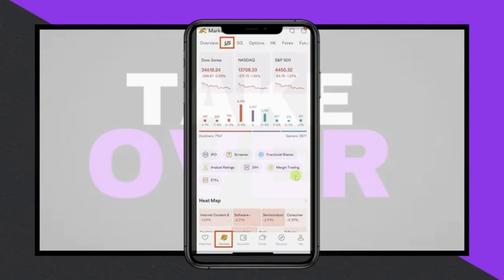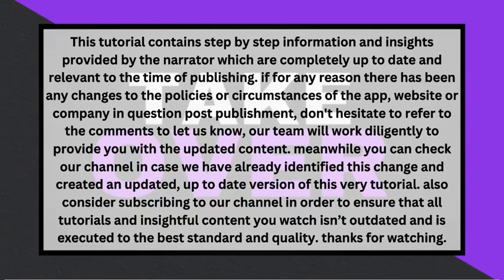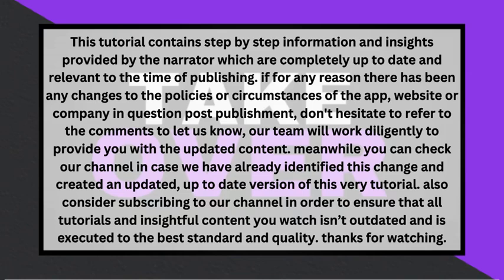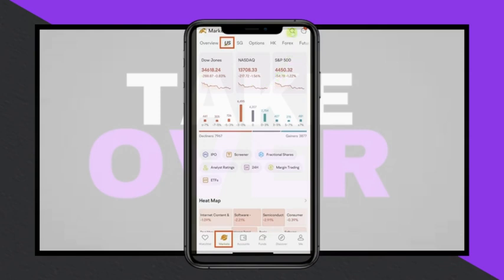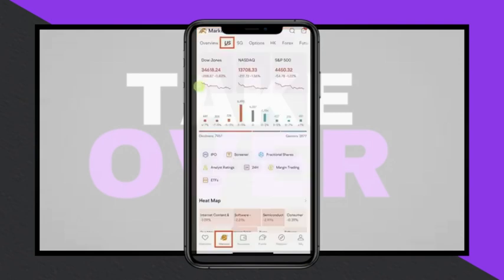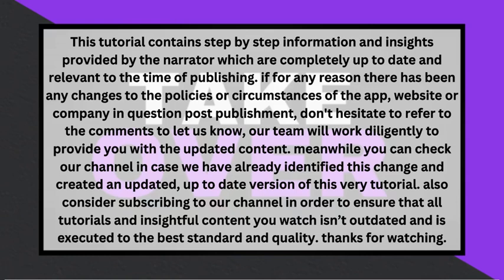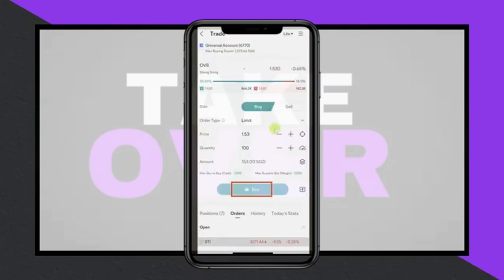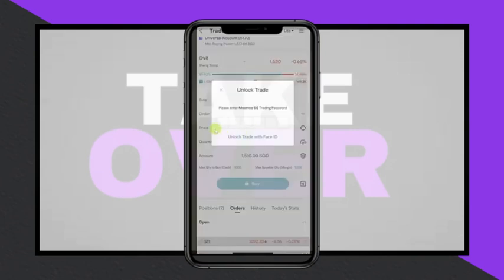How To Buy US Stock On Moomoo (2025)